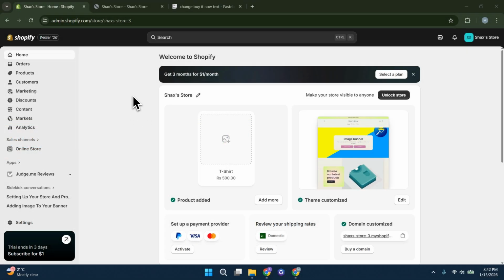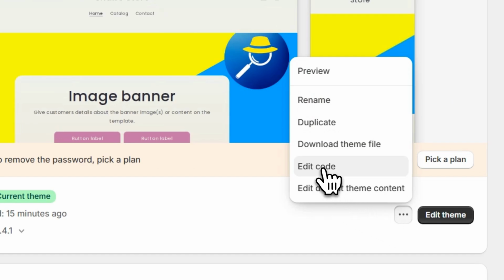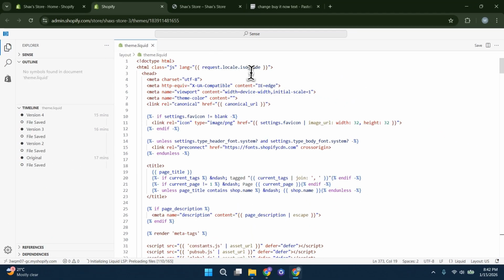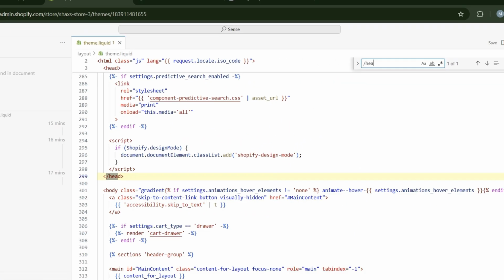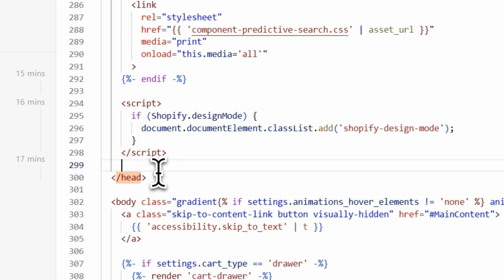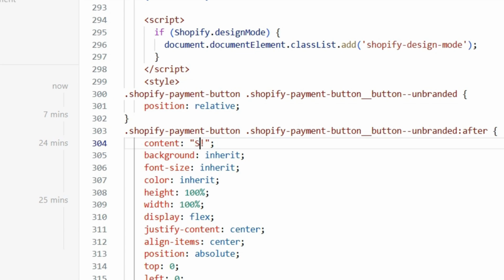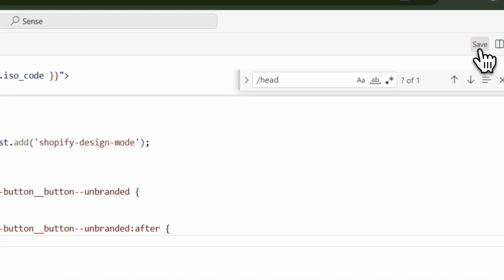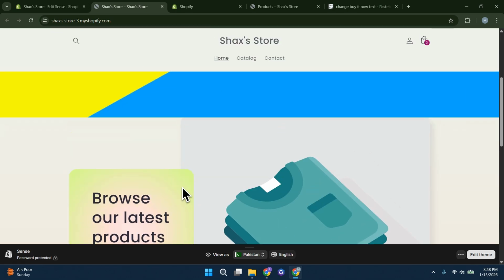How To Change Buy It Now Button Text In Shopify | Step By Step Guide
Want to customize your Shopify store buttons?
In this easy guide, I’ll show you step by step how to change the Buy It Now button text in Shopify to match your store style.
Follow these instructions to make your product pages more engaging and boost conversions.
Perfect for beginners who want a professional-looking Shopify store.